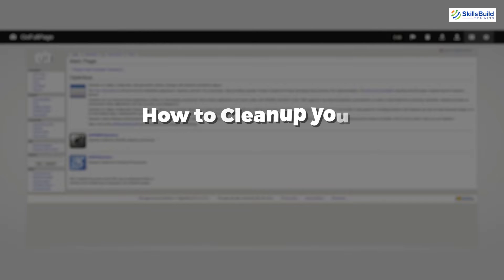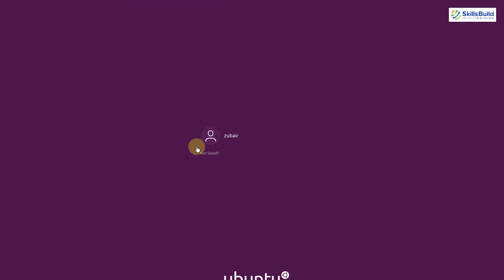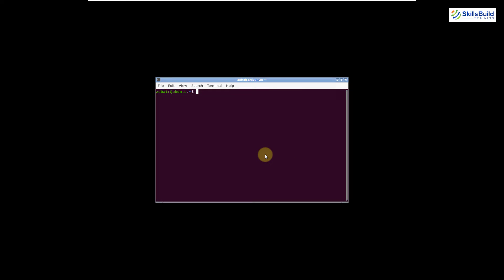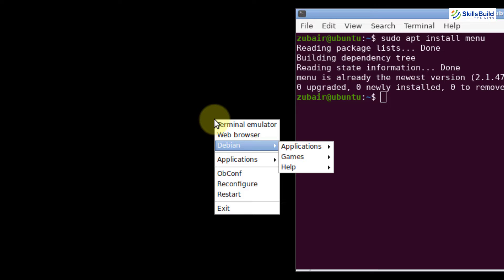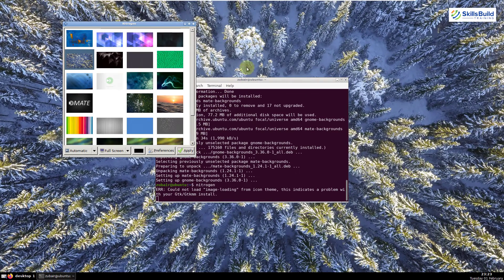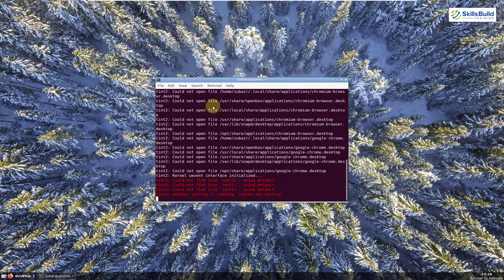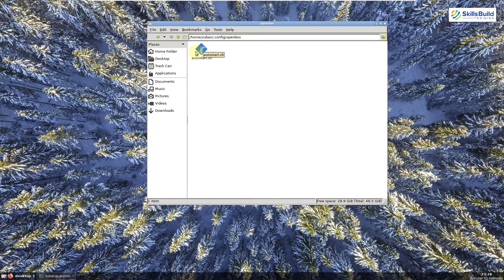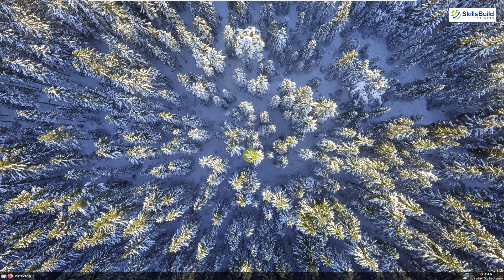🔥 How to Cleanup your Bloated Linux Desktop with Openbox Window Manager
In this video, I will show you step by step how you can clean up your bloated Linux desktop with Openbox Window Manager.

Openbox is a window manager that easily configures for anyone who wants to clean up their bloated Linux desktop.

⏰Timestamps⏰

00:00 Intro
01:30 Install Openbox
02:17 Switch to Openbox
03:26 Install File Manager
04:19 Install Menu
04:46 Install Panel
06:05 Install Wallpaper Manager
06:40 Download Wallpapers
07:25 Set Wallpaper
09:27 Make Changes Permanent
12:26 Install Themes
12:54 Set Themes
13:41 Other Themes
14:35 Outro